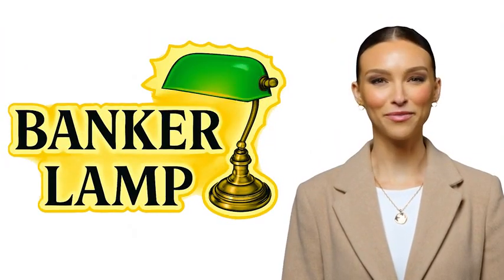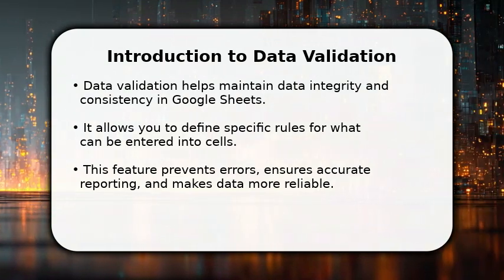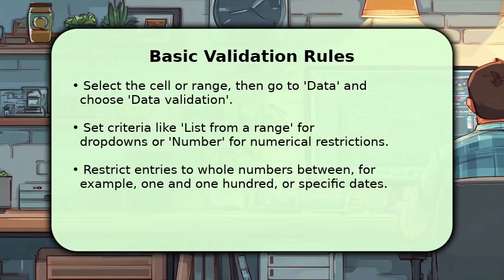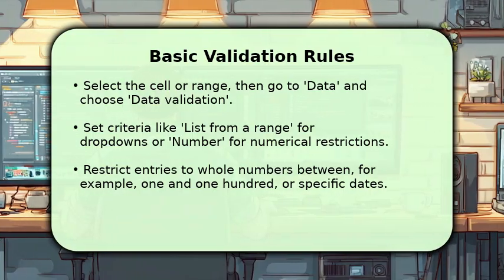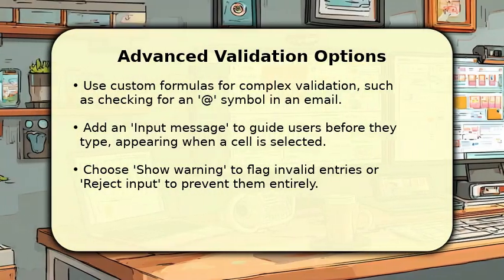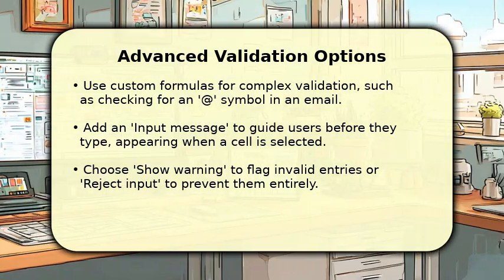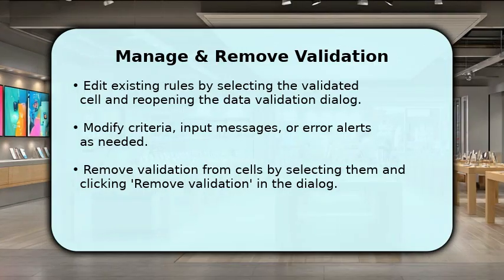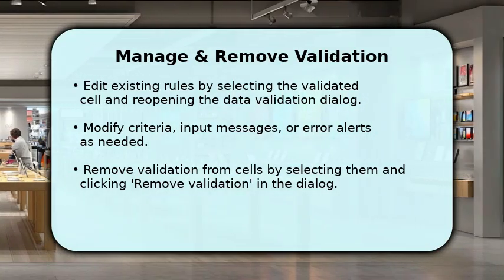How to Use Data Validation in Google Sheets (Updated 2025)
▸ :^) Master the power of data validation in Google Sheets with this comprehensive tutorial! Learn step-by-step how to implement data validation rules to ensure accuracy and consistency in your spreadsheets. We'll cover creating drop-down lists, setting custom error messages, and preventing invalid data entries. Whether you're managing complex datasets or simply want to improve your data entry process, this video will show you how to leverage Google Sheets' robust features for better data integrity. Discover how to streamline your workflow, organize your sheet data more effectively, and avoid common spreadsheet errors. Boost your Google Sheets productivity and become a data validation expert. Perfect for anyone looking to refine their Google Sheets skills and make their workbooks more robust and user-friendly.